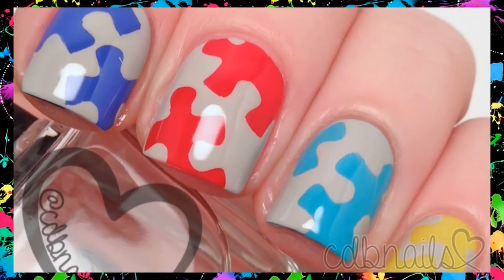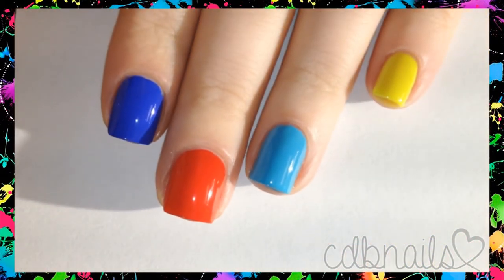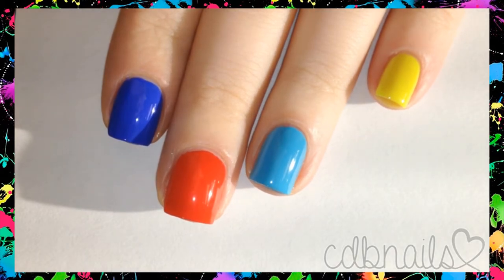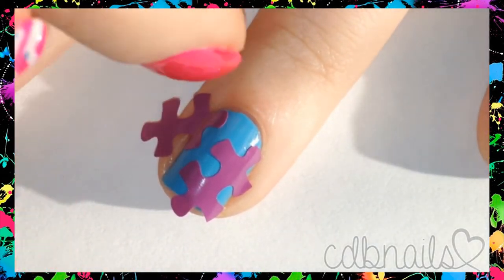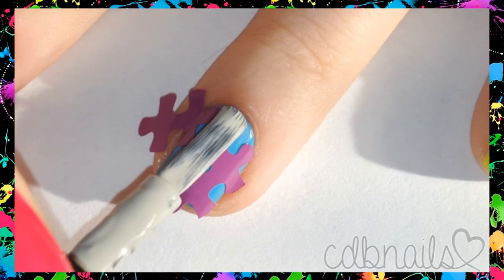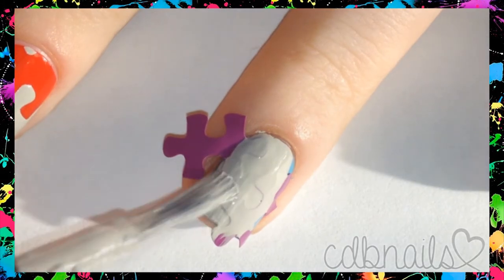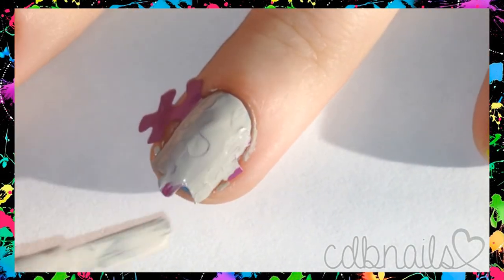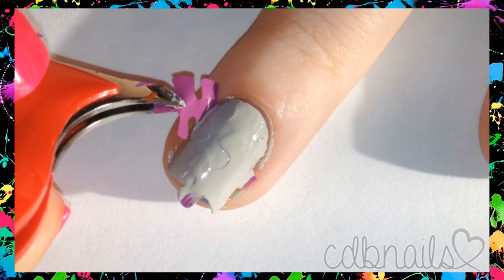Puzzle Nail Art Tutorial using vinyls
:::PRODUCTS USED:::
China Glaze - Daisy Know My name? and Uv Meant to Be
Julie G - Sound the Alarm and Cabana Boy
Glisten and Glow - Top Coat
TwinkledT - Puzzle Vinyls